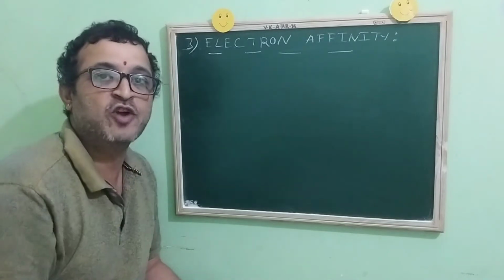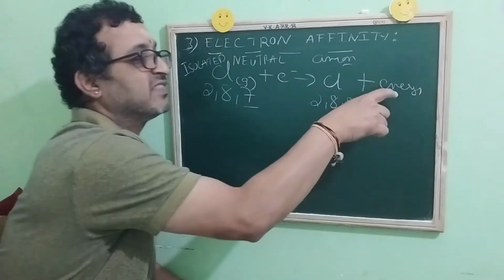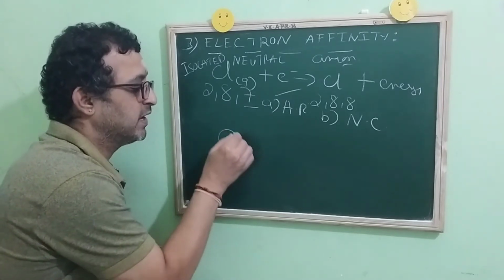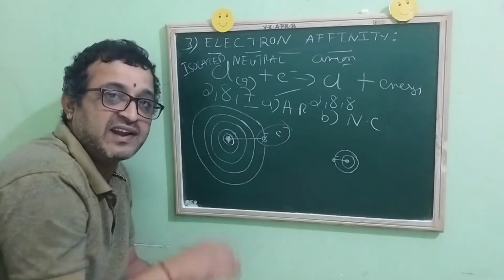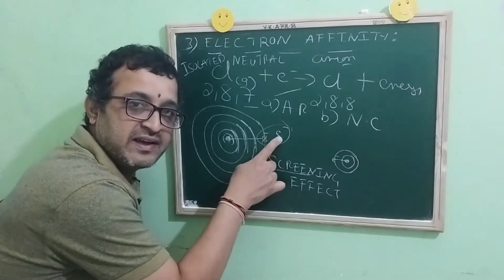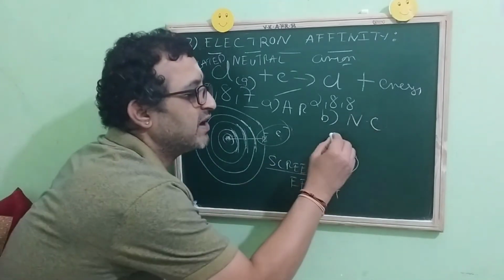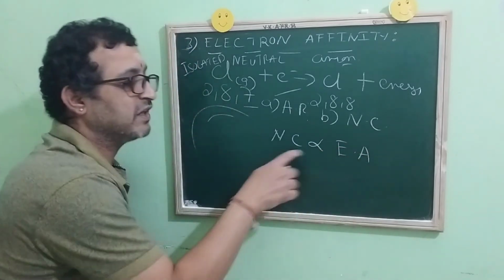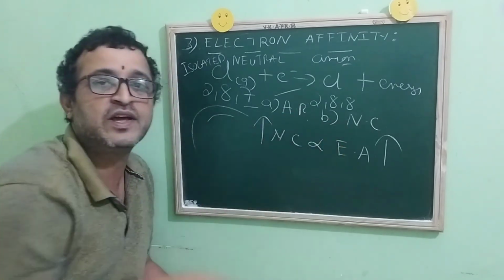PERIODIC PROPERTIES AND VARIATION OF PROPERTIES CLASS X ICSE PART 06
Defnition of Electron Affinity, Factors Affecting Electron Affinity- Atomic Radius and Nuclear charge